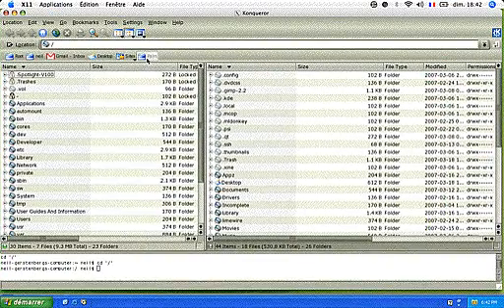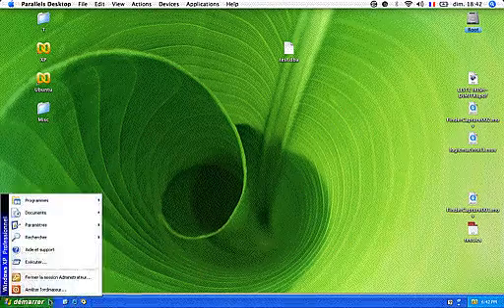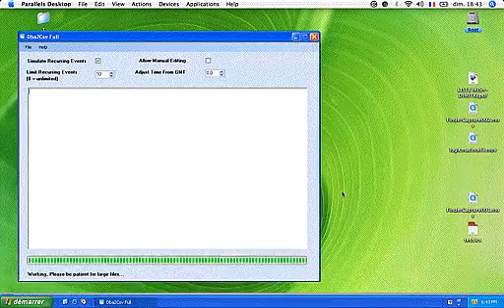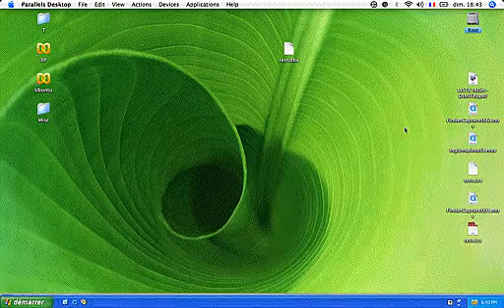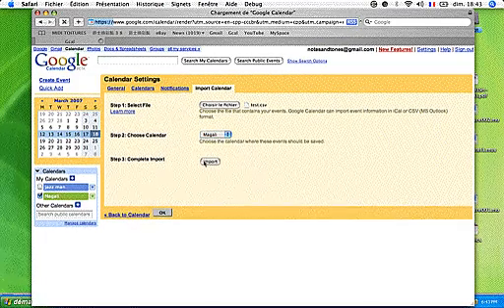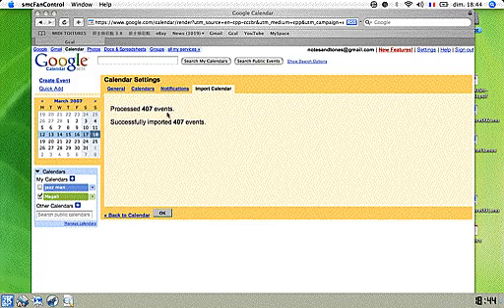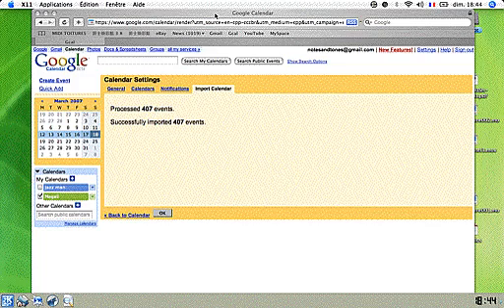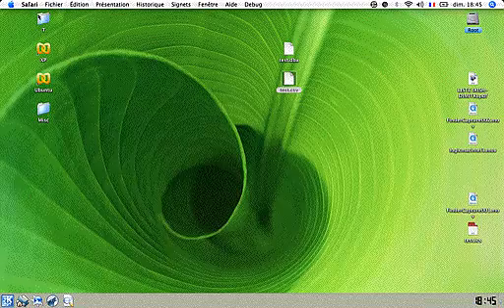Convert Dba Calendar files to CSV for Google Calendar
Here's how to use Dba2Csv on XP (in Parallel Desktops on a Macbook) to migrate your calendar from Palm Desktops Calendar software into Google's Gcal - and It works for Outlook too.

For the geeks amongst you I'm also using Konqueror from KDE (fink install) for file browsing, and you can see I have the KDE linux taskbar running, the Os X dock, and the XP taskbar - all at the same time :) 2Go ram would make things more fluid, but the video capture software slows things down too.

It seems the distinction between Mac and PC users no longer exists...